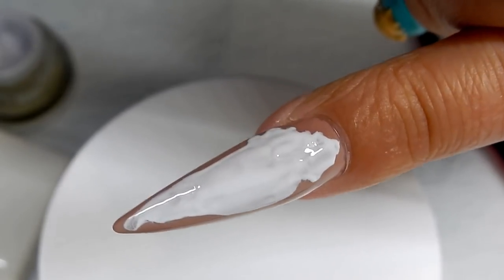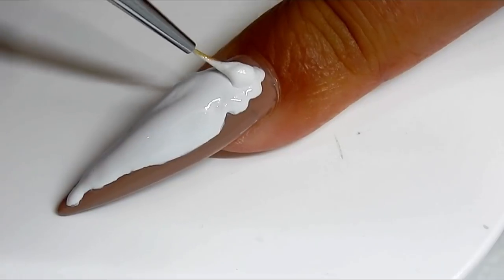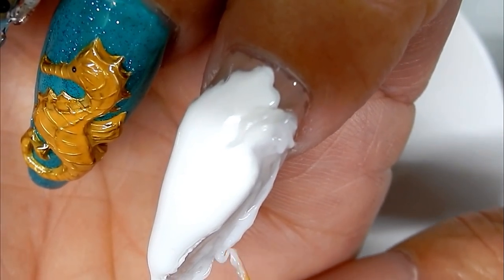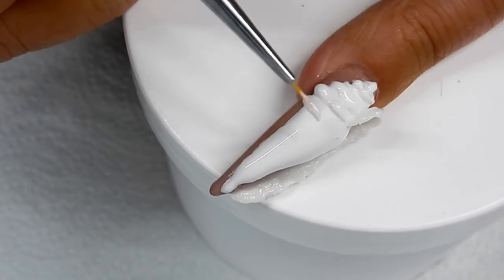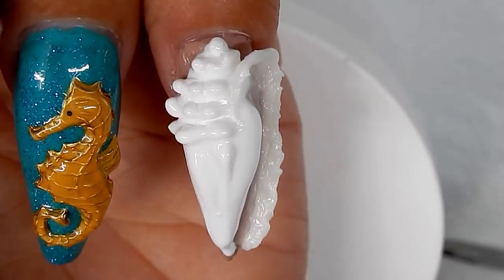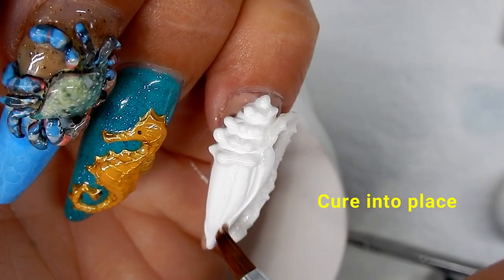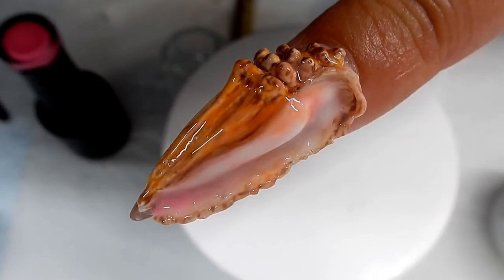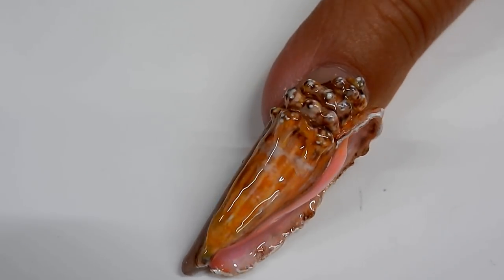Counch Seashell Nails —— 3 D Conch Seashell Nail / Using Gel / Seashell Nails /m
Ocean nails . Beach nails  Sea life Nails  . Gel 3 D series . Conch shell .  Conch shell nails . 3 D nail art . 3 d Nail art done in gel with a brush . This is my Sea Creatures Series #4 Conch shell . I did a conch shell last year too . Look below to find the link to the video for that conch shell .  I think I'm improving on my gel 3 D nail art . I really enjoy doing them . I hope you enjoy watching me work . Thank you for your support . Love ya !